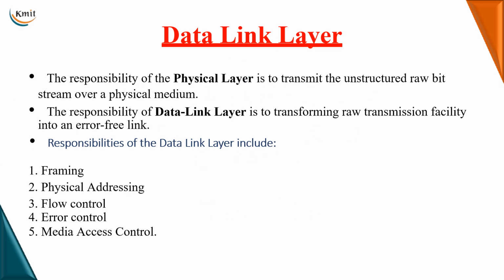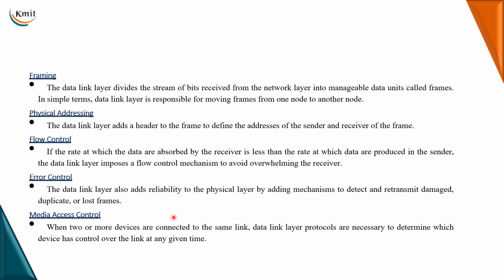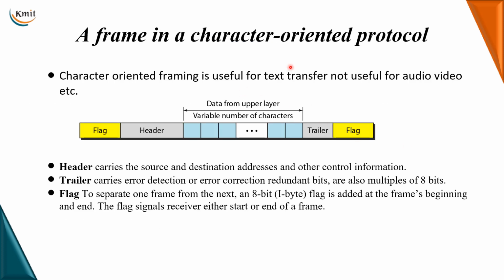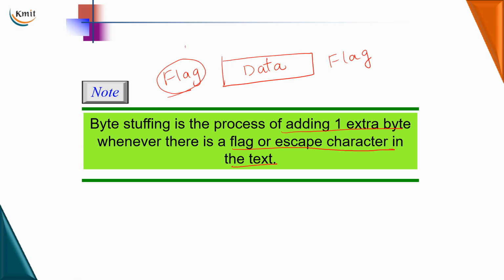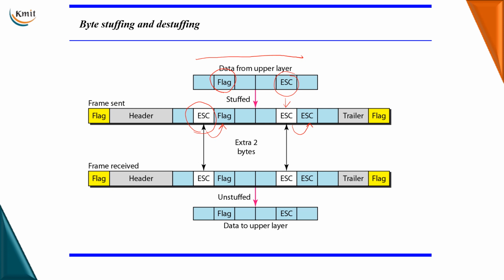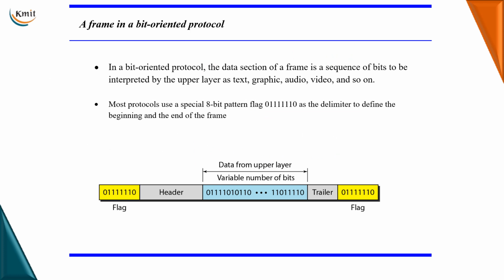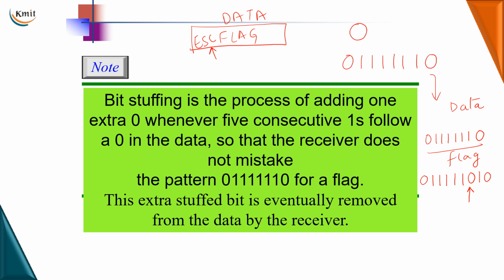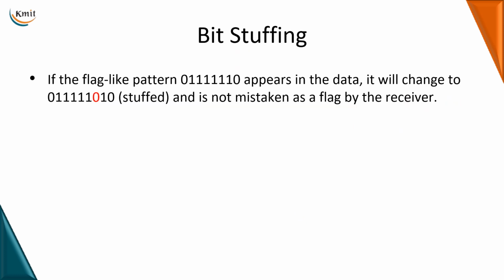UNIT - 1_FRAMING